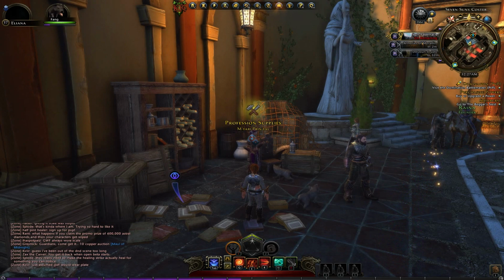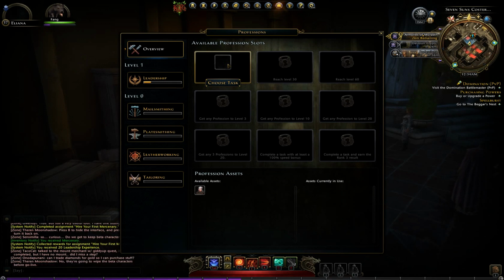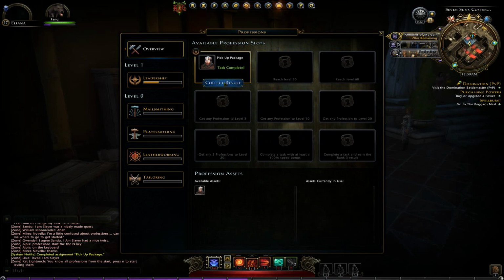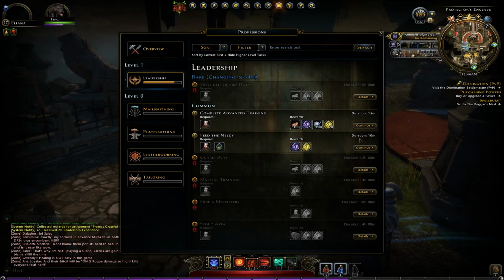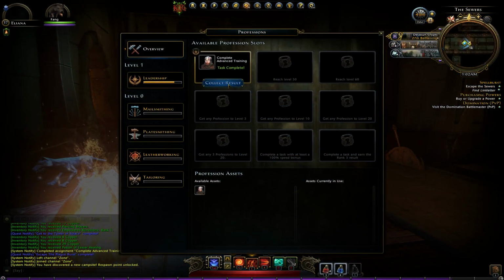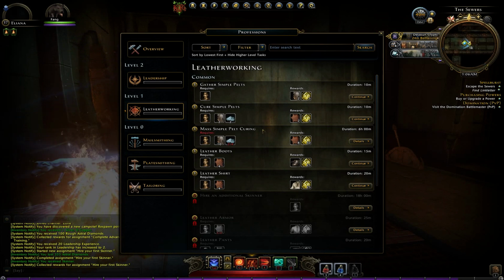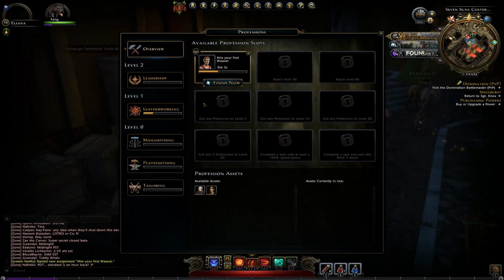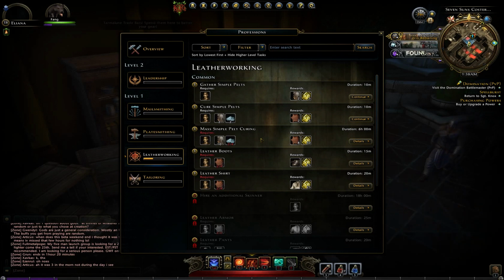Neverwinter - Crafting Primer (How to craft in Neverwinter)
*Crafting quest at level 10 (00:58)
*Supplies purchased at level 11 (1:28)
*Failed tutorial tooltips (1:51)
*Crafting types:  (2:15)
*Leadership, Mailsmithing, Platesmithing, Leatherworking, Tailoring
*What is Leadership? (3:08)
*Filters for higher level tasks (3:56)
*Concerns crafting doesn't keep up with level/gear (4:30)
*Hiring your first mercenary (5:38)
*Using Astral Diamonds to speed up professions (5:45)
*Crafting multiple items at a time (6:03)
*How to assign assets to crafting tasks (7:25)
*Acquiring more hirelings (9:26)
*Crafting requiring no cost, only materials (12:00)
*Characters learning multiple professions (12:37)
*Trading and selling crafting materials (14:33)
*Possible crafting loot concerns (18:00)
*"Trading" for materials (18:35)
*Hands off crafting, craft while playing the game (19:43)
*Want for a more active crafting system (20:33)
*Diamond cost reduced over time for instant crafting (22:15)
*Similar crafting "quests" with different rewards (24:20)
*Time required doesn't seem to match reward given (24:44)
*Armor professions starting at 10 minutes (25:35)
*The crafting progression, getting materials you need (26:11)
*Repeatable crafting requests (29:31)
*Gathering in the world doesn't give enough material (32:00)
*Platesmithing can craft shields (34:00)
*Professions desired per class (34:20)
*Items having similar stats, divided only by class (34:51)
*Uses for long crafting times (36:55)
*The Neverwinter Gateway and remote crafting (37:43)